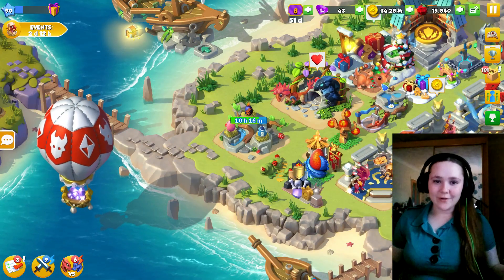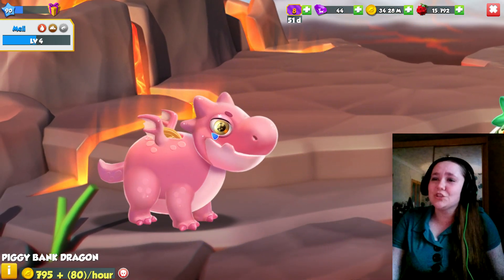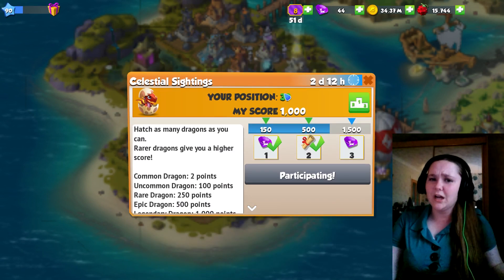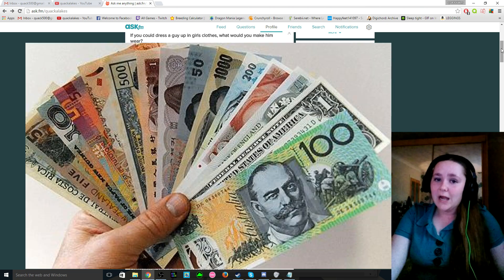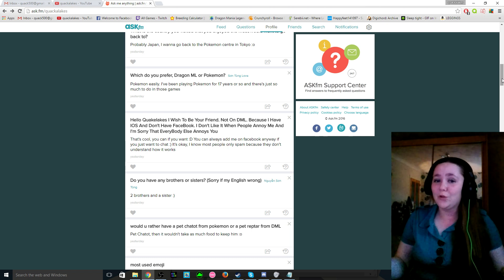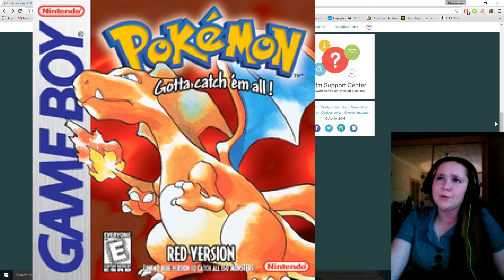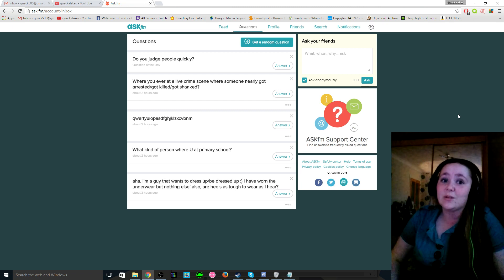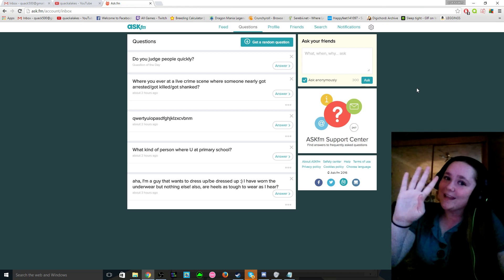Hatching the Slam Dunk and Piggy Bank Dragons! (#200 Facecam Special) - Dragon Mania Legends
So today we hatch the Slam Dunk and Piggy Bank dragons with the added bonus of my face, I guess.

We then go and look through some ask.fm questions!

Thanks so much for being around everyone! Keep asking more questions/comments and I will be happy to answer!